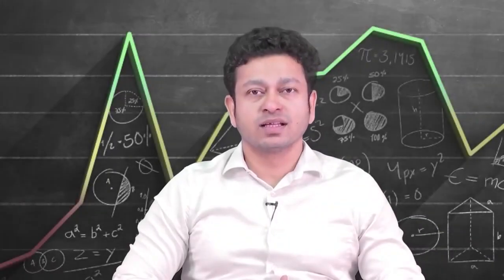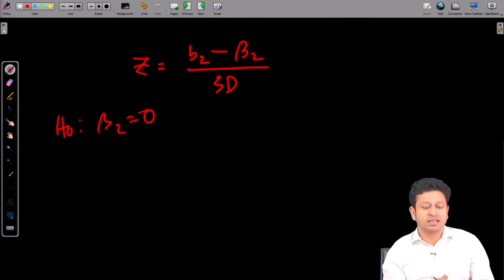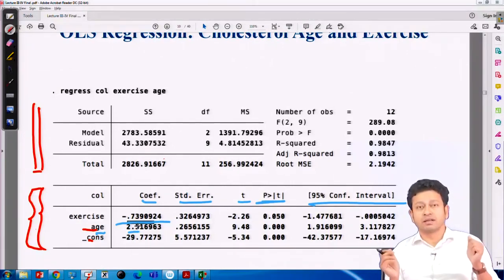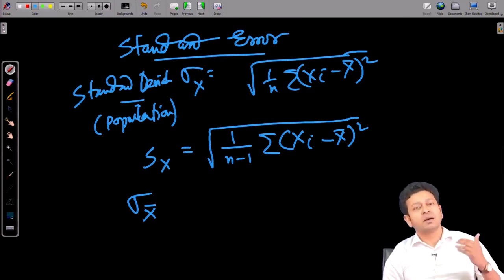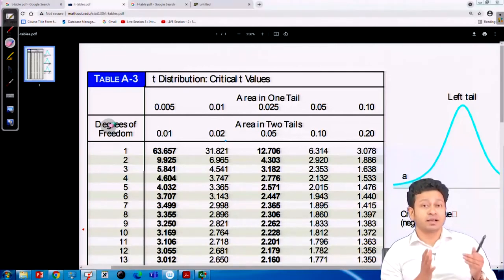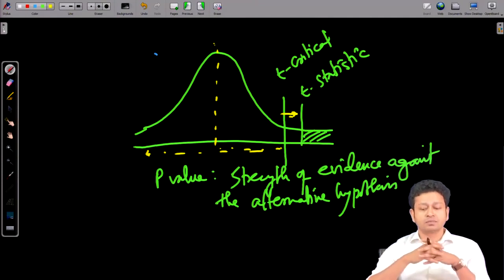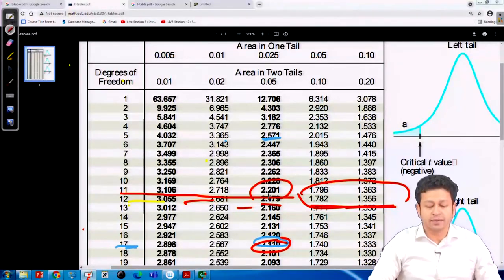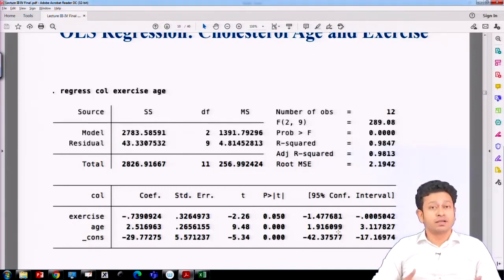Lecture 51: Understanding Regression Table (Continued)